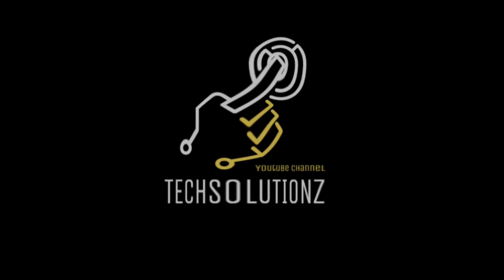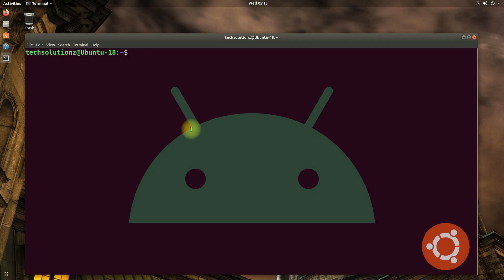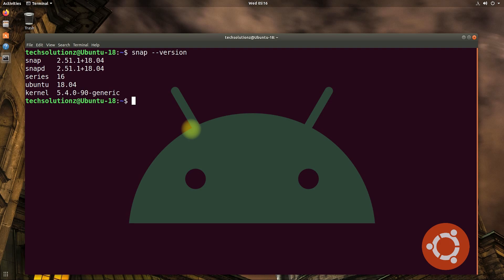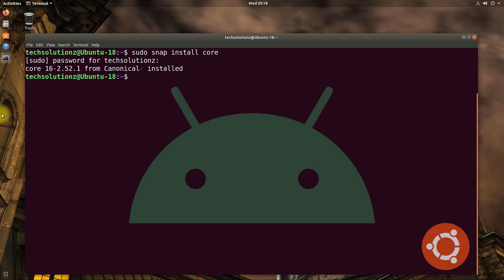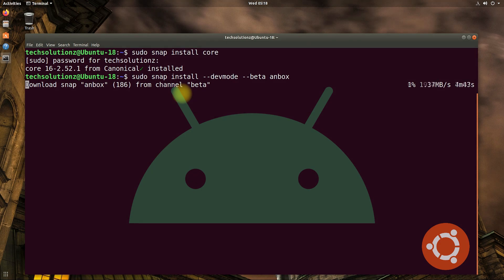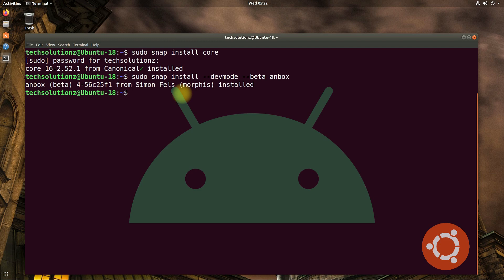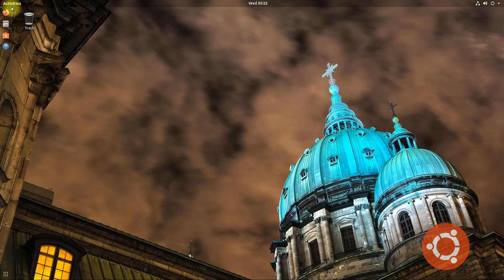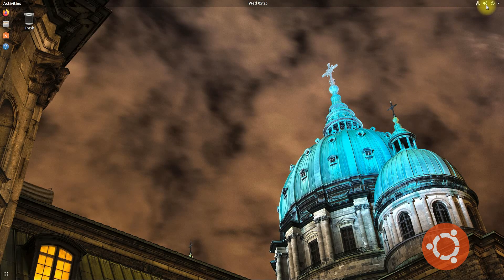How to Install Anbox on Ubuntu 18.04 LTS | Installing Anbox on Ubuntu | Anbox Android on Linux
How to Install Anbox on Ubuntu 18.04 LTS | Installing Anbox on Ubuntu | Anbox Android on Linux | With Anbox you can Run Android applications on any GNU/Linux operating system. Anbox puts the Android operating system into a container, abstracts hardware access and integrates core system services into a GNU/Linux system. Every Android application will be integrated with your operating system like any other native application.

Installing Anbox on Ubuntu 18.04.6 LTS is easy & Simple. Follow the Installation Instructions in the Video Guide to be able to Install Android on your Ubuntu Linux with Anbox & Install Android Apps and Games on your Ubuntu 18.04.

Objective: Installing Anbox on Ubuntu 18.04 [ Bionic Beaver ]
OS Used: Ubuntu 18.04.6 LTS
Software to Install : Anbox - Android in Box
Other Requirements: Snapcrafts Snapd [ Installed Default ]